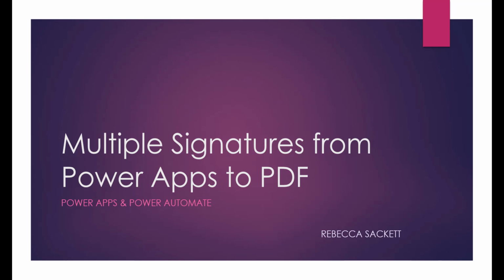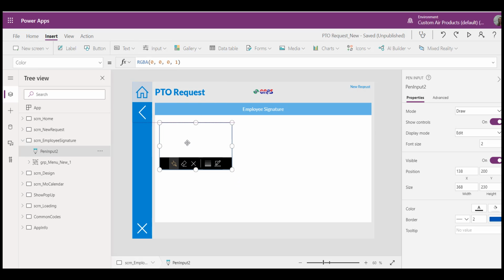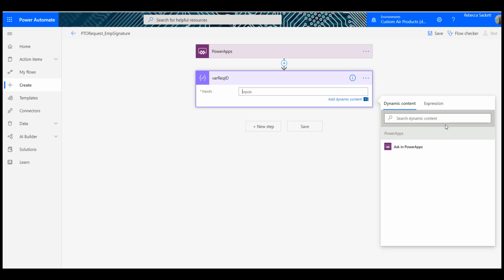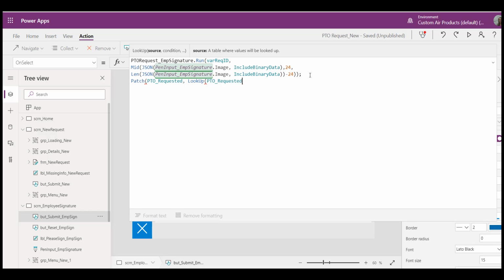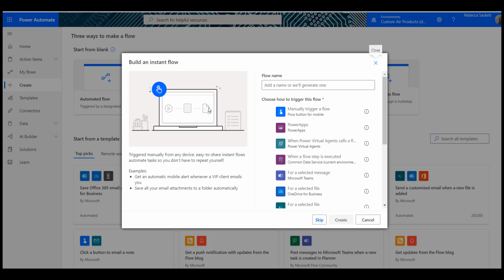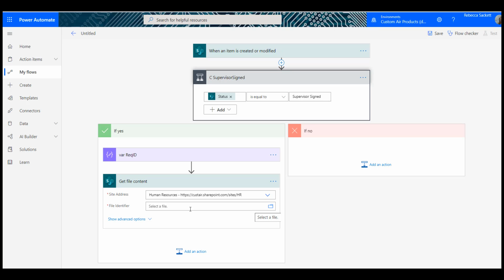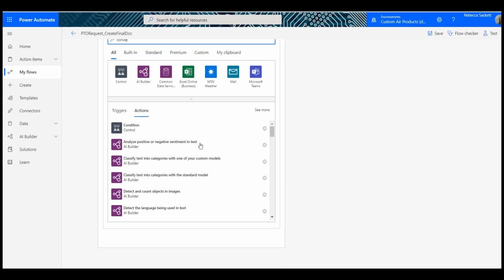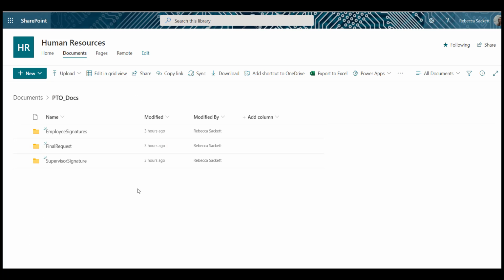PowerApps - Capturing Multiple signatures into PDF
How to capture multiple signatures in PowerApps, at different times and using PowerAutomate to place those signatures with relevant data on a final PDF.